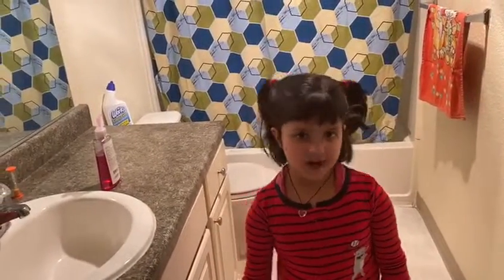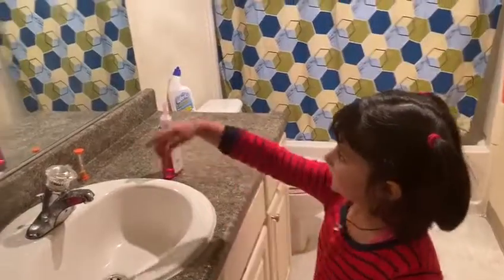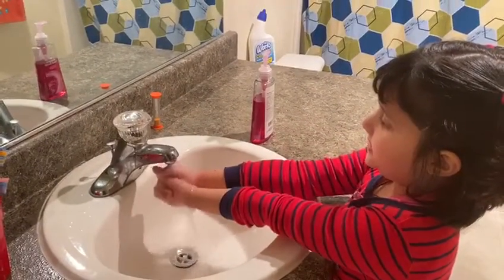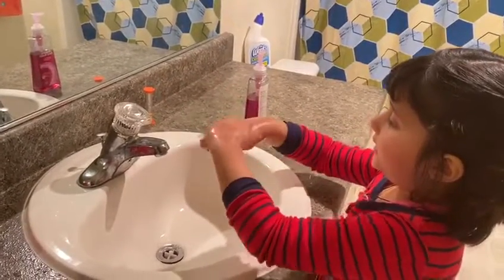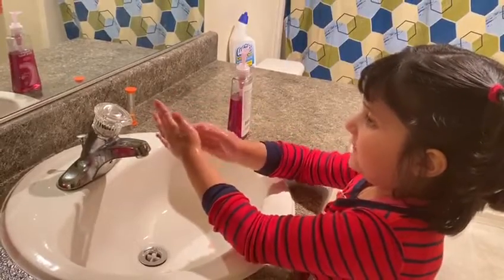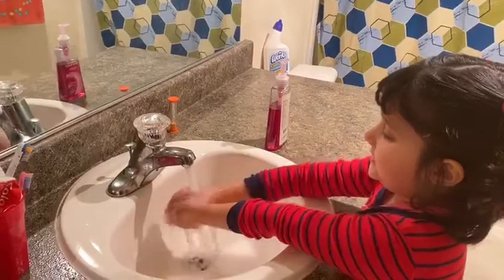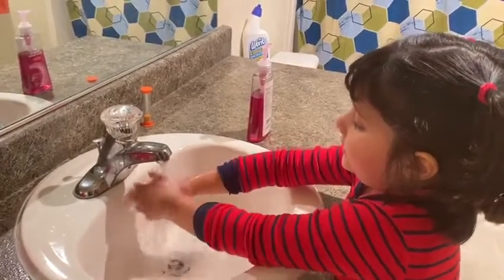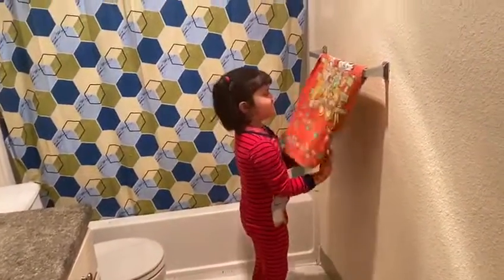Prevention from corona by washing hands properly/five years old baby